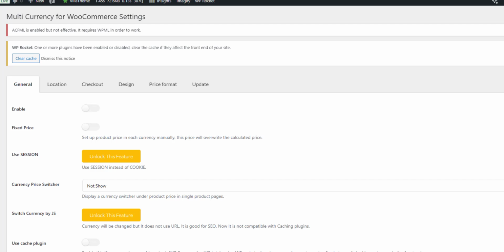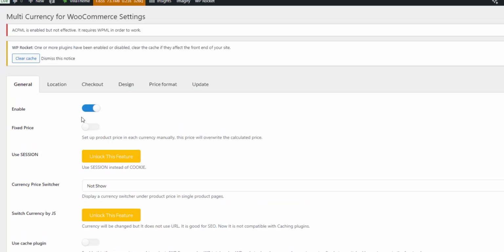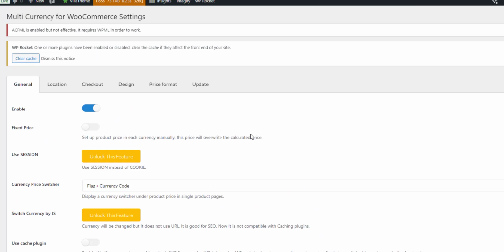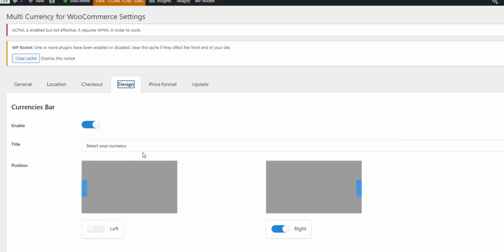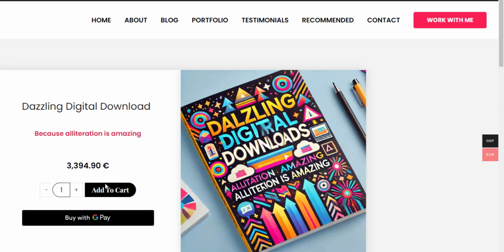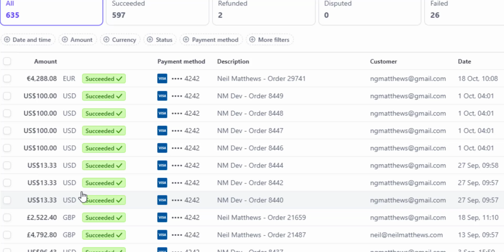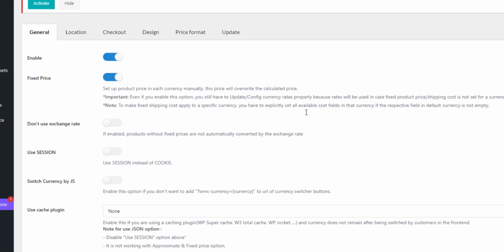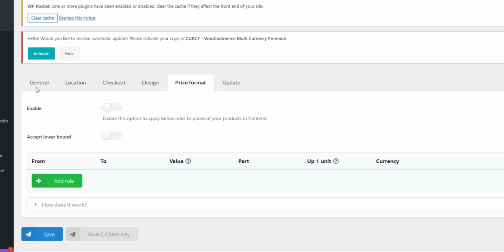Curcy Plugin Review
A review of the Curcy plugin which adds multi currency support to your WooCommerce store.

See full blog post for links to the plugins.